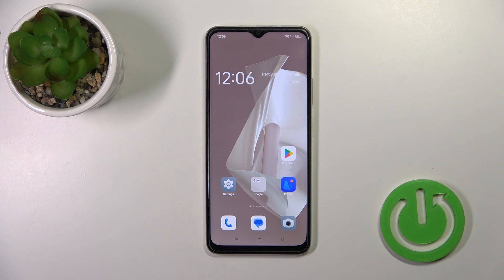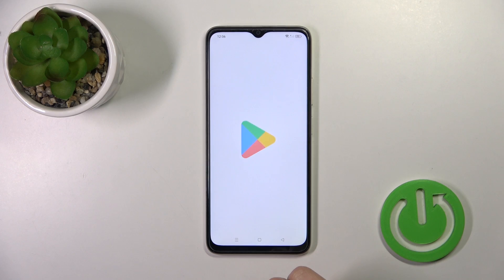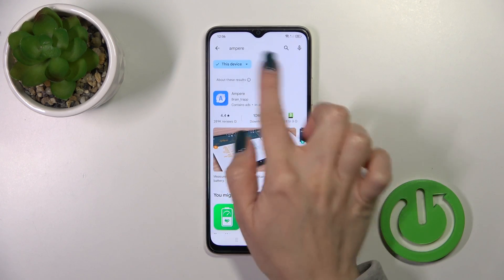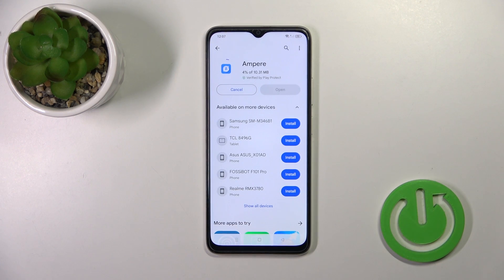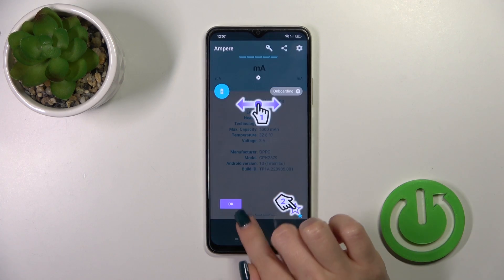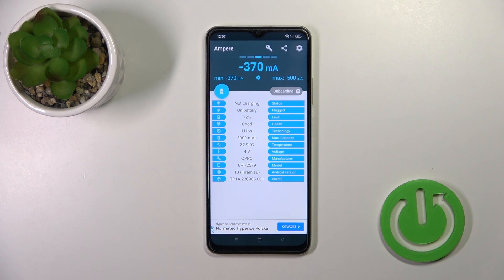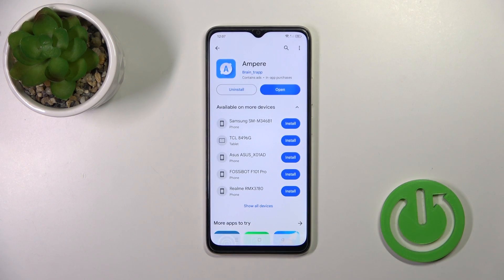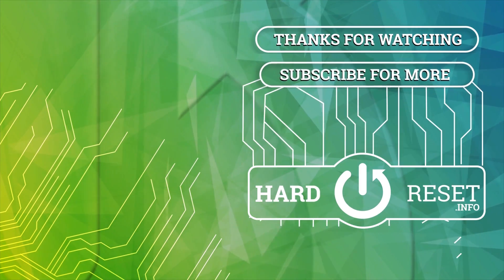How to Check Battery Health on OPPO A38 – Use Ampere App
Hi there! Have you ever been wondering how you can check Battery Health on your OPPO A38? In today's video we're going to show you how you can check battery health on your OPPO A38 just in a couple of simple steps. So if you wish to learn how you can check battery health of OPPO A38, all you need to do is just watch this short video to the end, follow the instructions provided by our specialist and try to perform this operation yourself on your OPPO A38.

How to show battery health in OPPO A38? How to display battery health in Samsung Galaxy M34? How to get battery health info in OPPO A38? How to download Ampere App on OPPO A38? How to use Ampere app on OPPO A38?